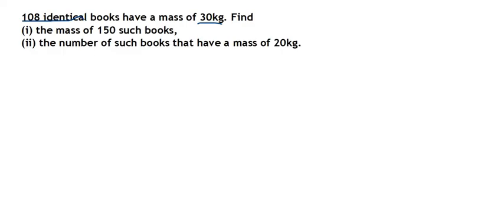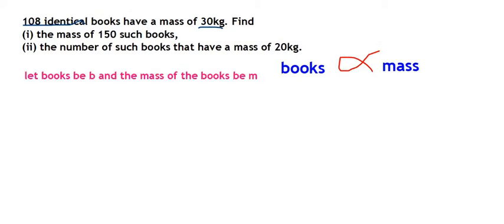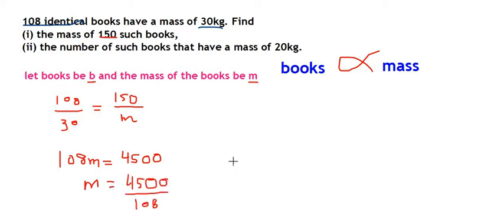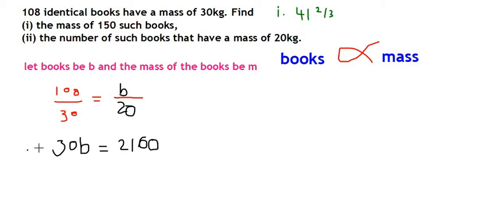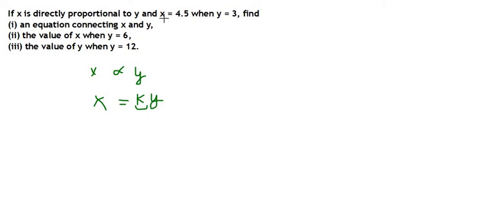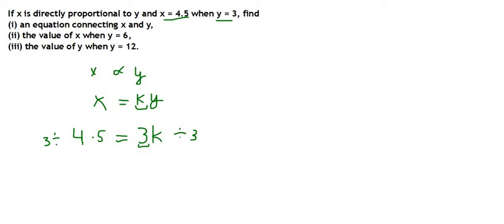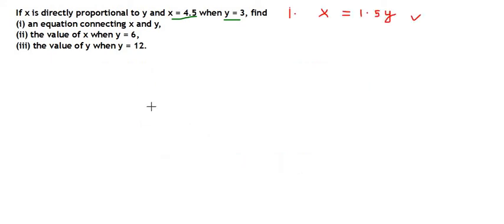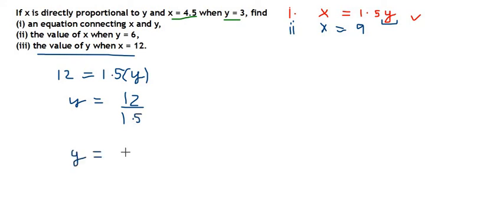Direct Proportion| Basic Level Problems and Questions with Solutions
This video is on Direct proportion with two different types of problems, or you can say, questions, which clears the concept of the topic. This is mainly for class 8 but can also be really helpful for IGCSE and GCSE students as well as O-levels.
Direct proportion is a proportion of two variable quantities when the ratio of the two quantities is constant.
If you have any queries about the topic, you are most welcome to ask me any time of life in the comments.